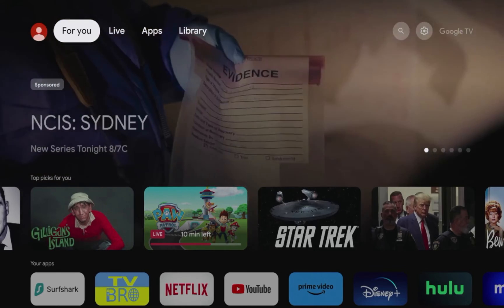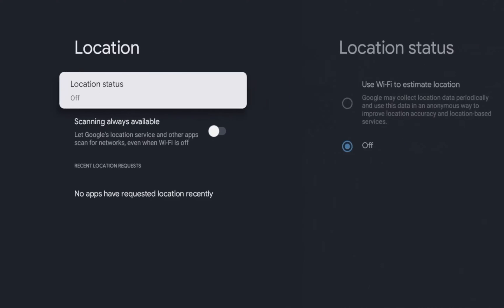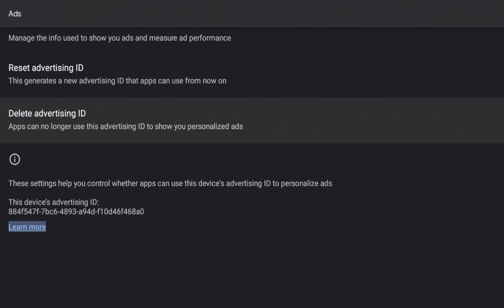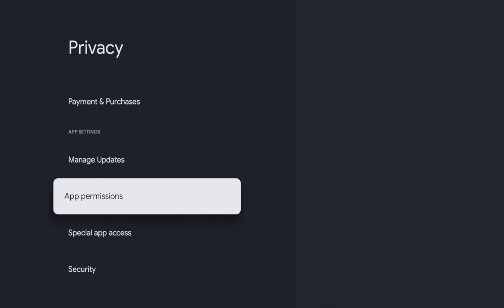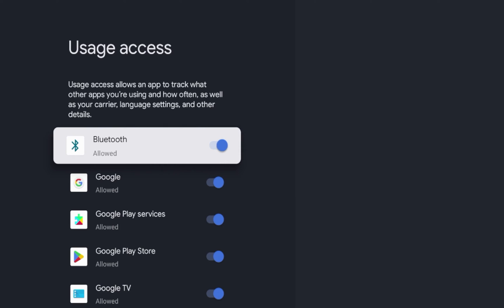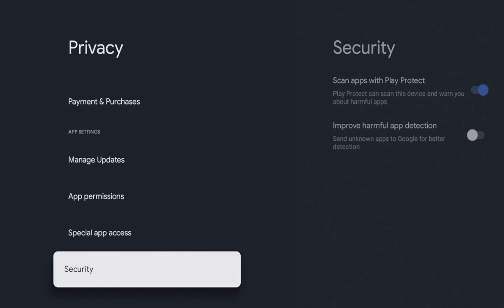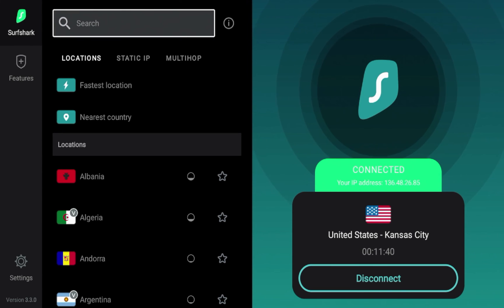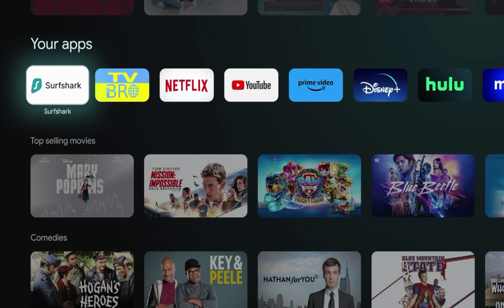Secret Android TV Settings You Should Change Now 🤫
This video explains secret Android TV Settings you should change to improve your user experience.